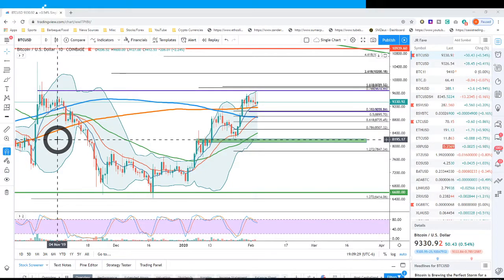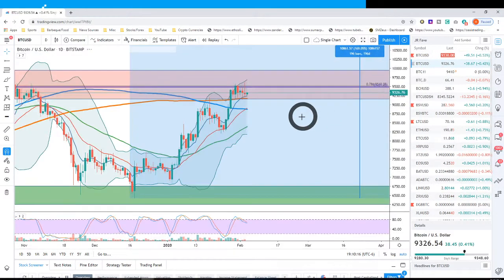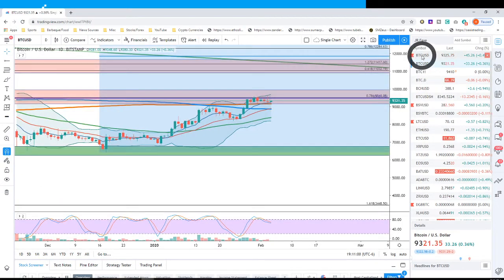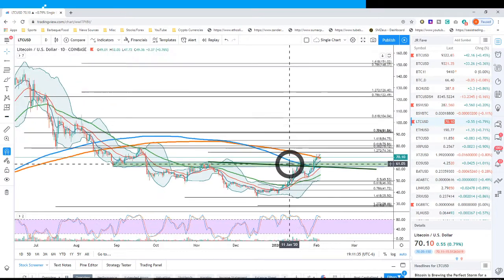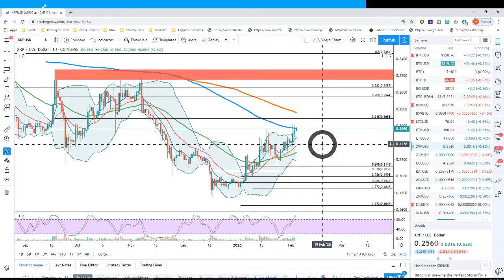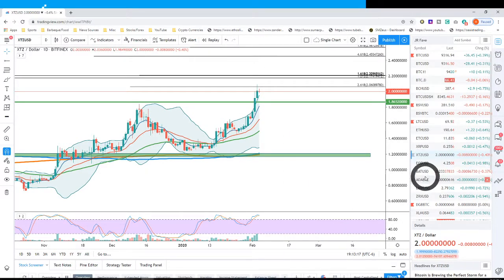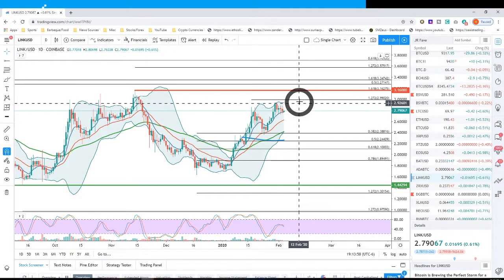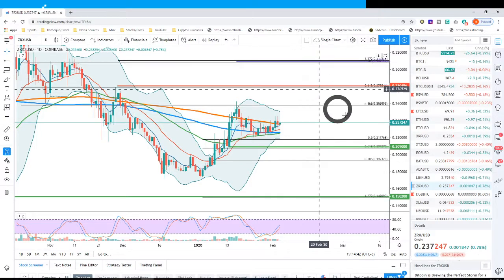Bitcoin ETH LTC XRP LINK ZRX XTZ Update for Feb 3, 2020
I will cover Bitcoin and other Alts in this video.